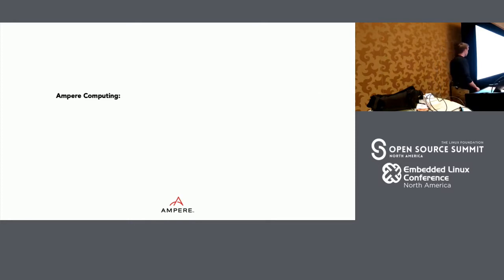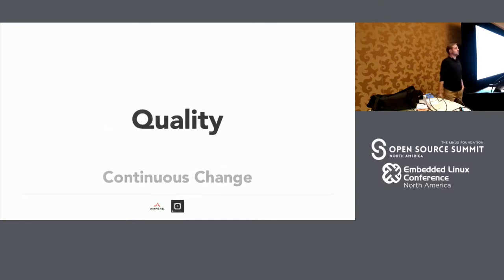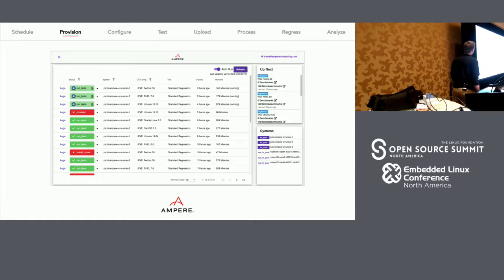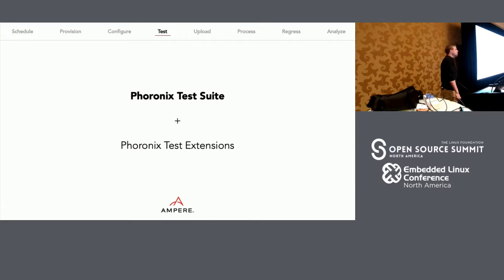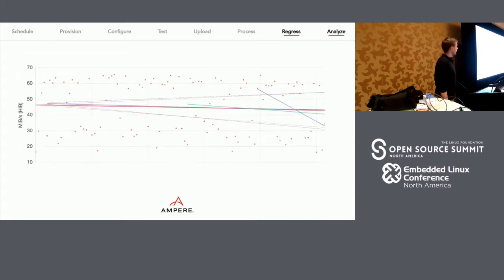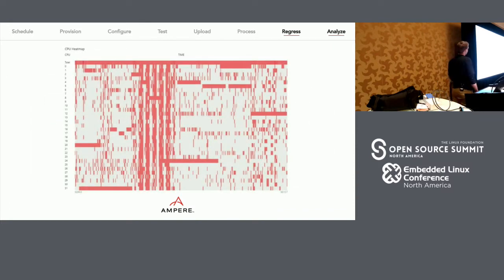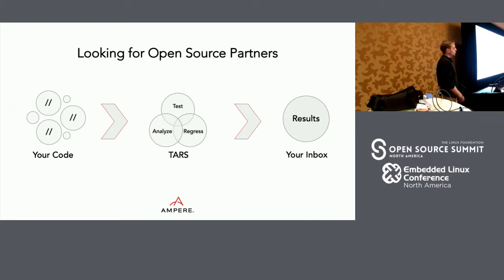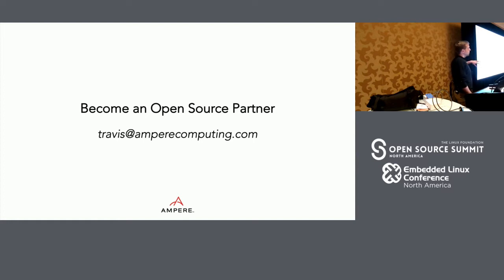The Importance of Continuous Regression for HW & SW Development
The Importance of Continuous Regression for HW & SW Development: Improving Performance Over the Lifetime of a Product - Travis Lazar, Ampere Computing

Listen to Travis Lazar from Ampere Computing - a high-performance arm-based (aarch64) microprocessor development company - talk about how innovative continuous testing techniques have driven rock-solid quality, compatibility, and stability to data-center class products. Through full automation and performance focused methodologies, Ampere is doing more with less, driving efficiency in HW/SW development to higher levels, and engaging with Open Source communities in new ways that benefit the entire industry.In this talk, Travis will share details about Ampere’s continuous regression system: how it’s being used to analyze performance, spot problems, drive changes to open source code, and automatically generate tuning guides for various workloads through perf-backed analysis and reports. See how Ampere’s support costs are lowered, performance is continually improved across all products (past, present, future), and documentation is generated in real-time for new code contributions.